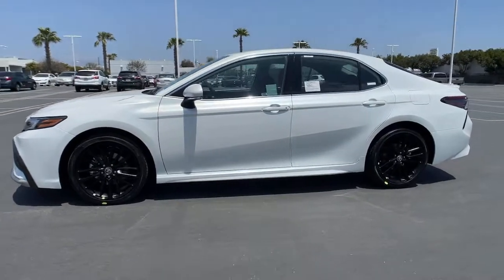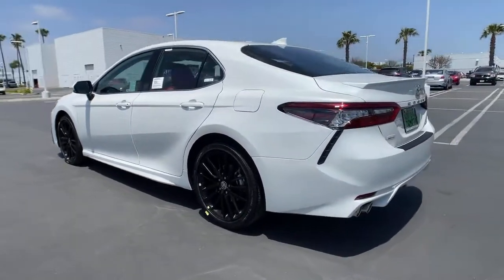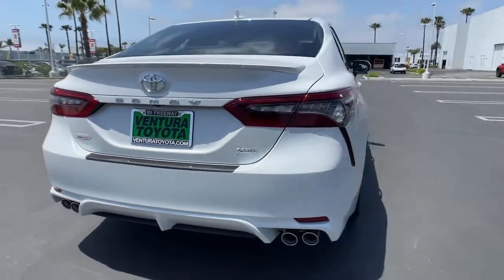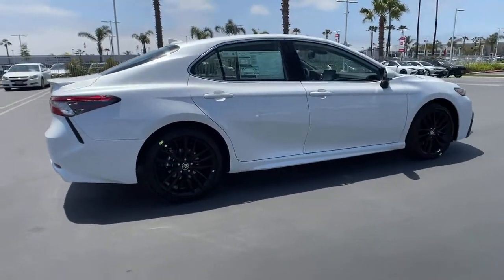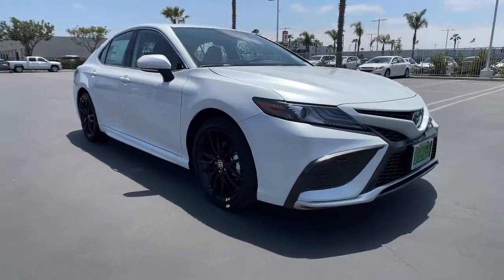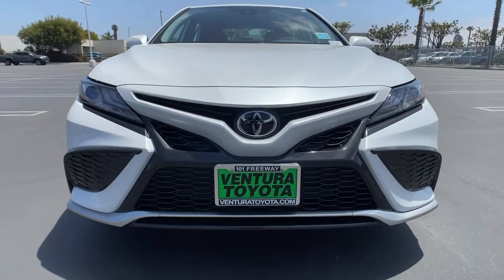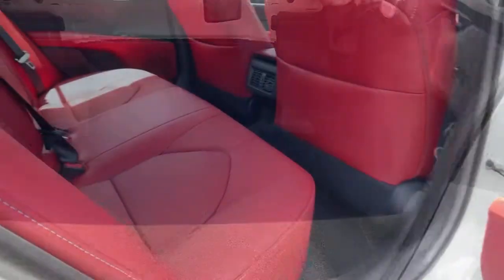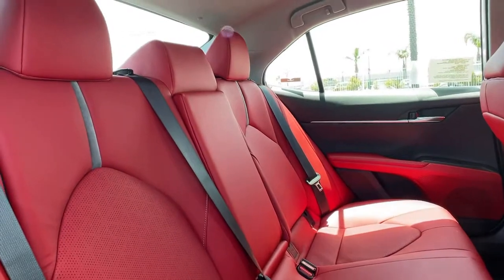2021 Toyota Camry Ventura, Oxnard, Simi Valley, Thousand Oaks, Northridge, CA 56727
WIND CHILL PEARL New 2021 Toyota Camry available in Ventura, California at Ventura Toyota. Servicing the Oxnard, Simi Valley, Thousand Oaks, Northridge, CA area.
2021 Toyota Camry XSE Auto - Stock#: 56727 - VIN#: 4T1K61AK3MU456243

Ventura Toyota
6360 Auto Center Drive

Heated Leather Seats Blind Spot Monitor. EPA 38 MPG Hwy/27 MPG City! WIND CHILL PEARL exterior and COCKPIT RED interior XSE trim AND MORE! KEY FEATURES INCLUDE: Leather Seats Heated Driver Seat Back-Up Camera Satellite Radio iPod/MP3 Input Onboard Communications System Aluminum Wheels Remote Engine Start Dual Zone A/C Blind Spot Monitor WiFi Hotspot Lane Keeping Assist Cross-Traffic Alert Apple CarPlay Smart Device Integration. Rear Spoiler MP3 Player Keyless Entry Remote Trunk Release Steering Wheel Controls. OPTION PACKAGES: CARPET MAT PACKAGE (TMS) carpet floor mats and carpet trunk mat. Toyota XSE with WIND CHILL PEARL exterior and COCKPIT RED interior features a 4 Cylinder Engine with 206 HP at 6600 RPM*. Horsepower calculations based on trim engine configuration. Fuel economy calculations based on original manufacturer data for trim engine configuration. Please confirm the accuracy of the included equipment by calling us prior to purchase.